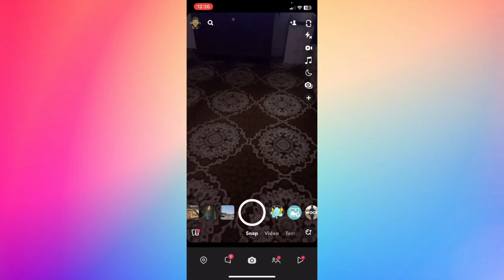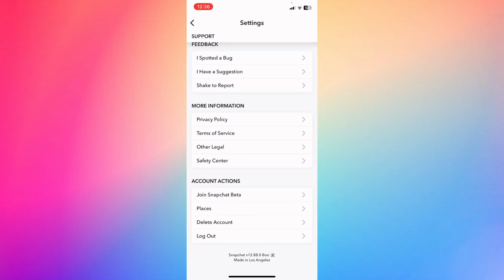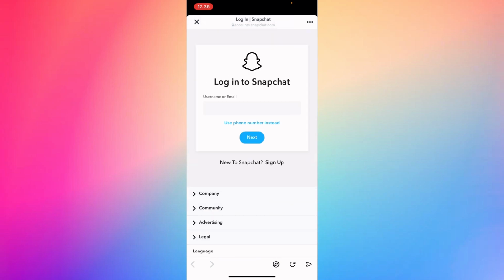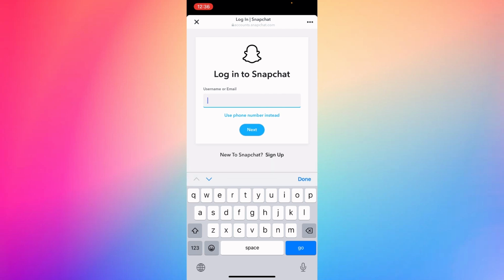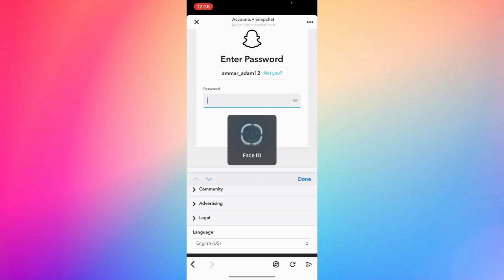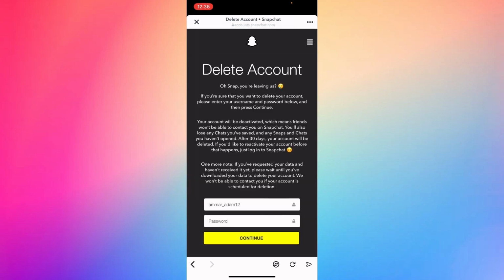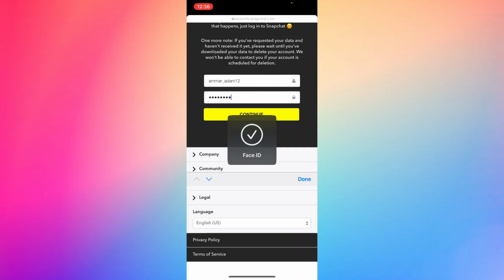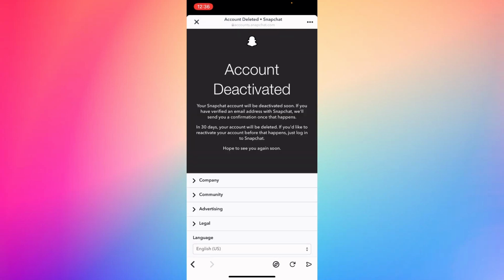How to Delete Snapchat Account Forever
In today's video i'm going to show you how to delete snapchat account forever, easy and simple tutorial to follow.